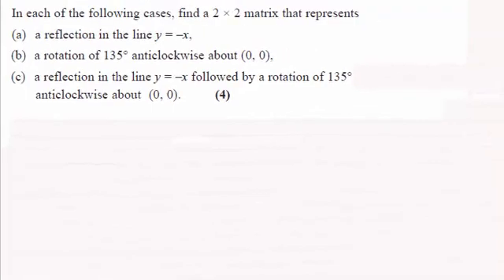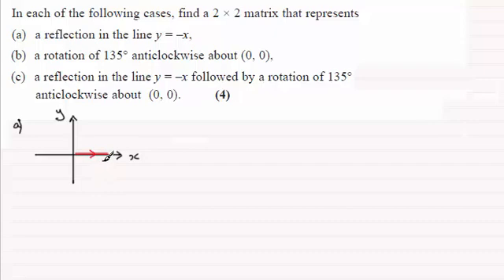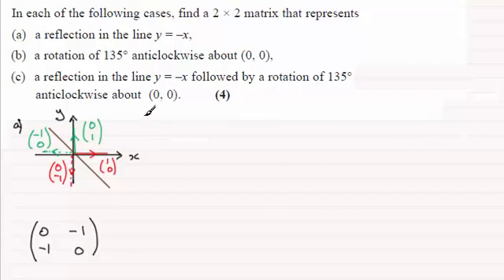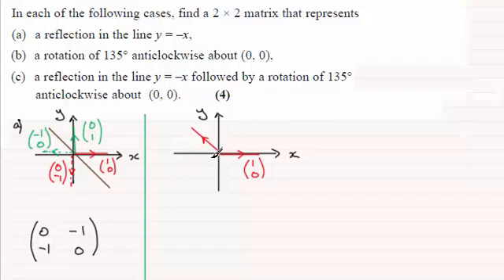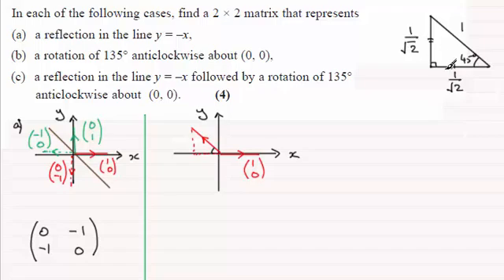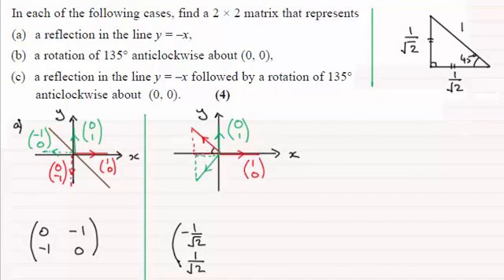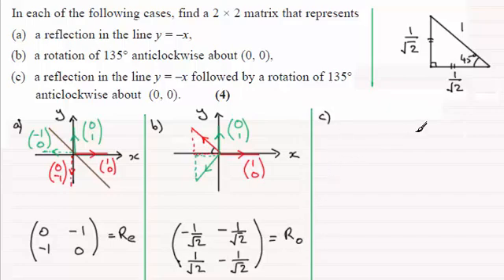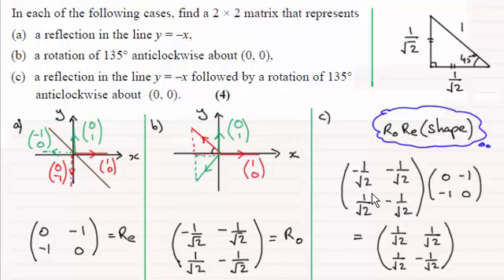Edexcel Further Maths FP1 June 2014 Q7(i) : ExamSolutions Maths Revision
for the index, playlists and more maths videos on matrix transformations and other maths topics.